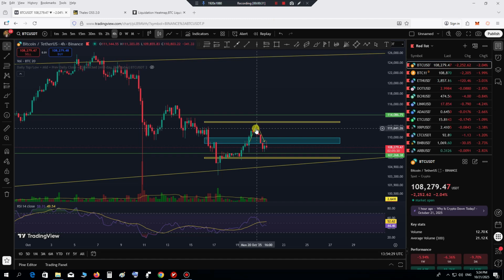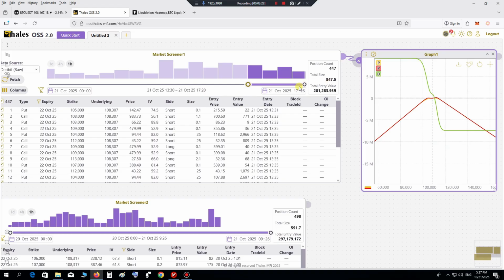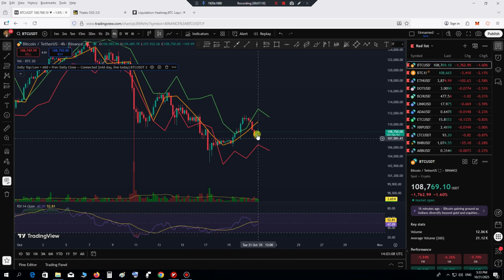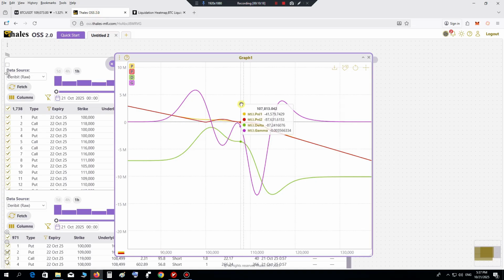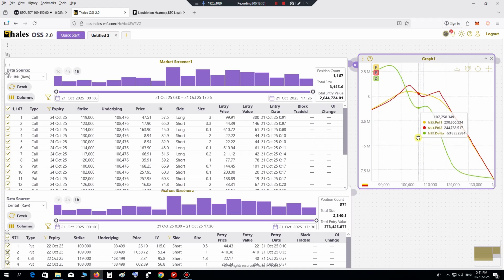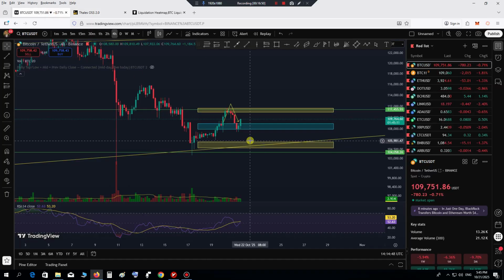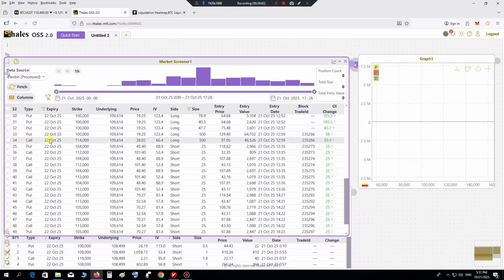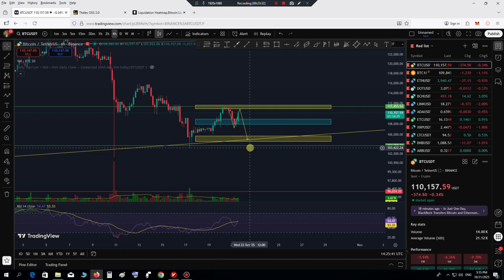Bitcoin Analysis Using Options Market Data